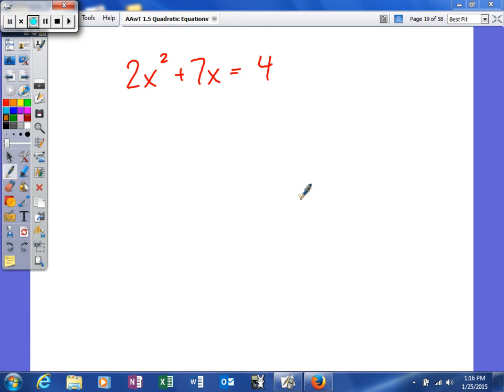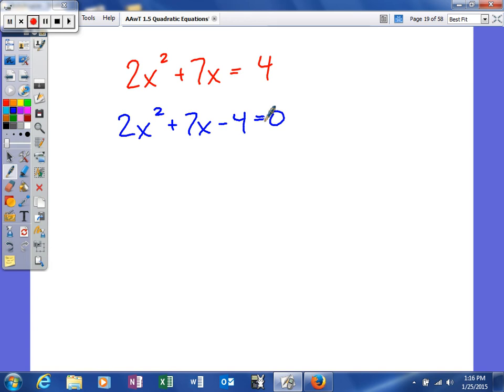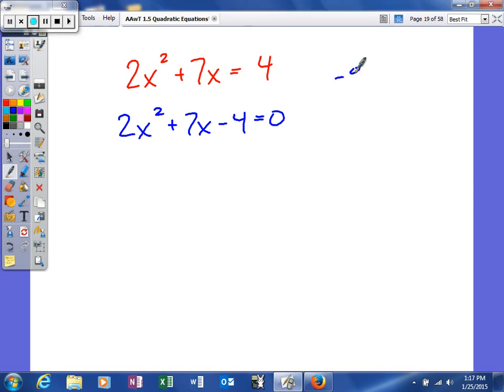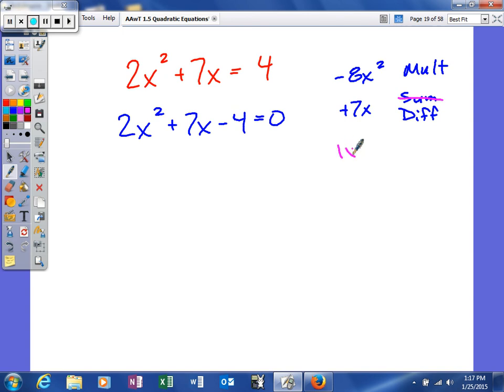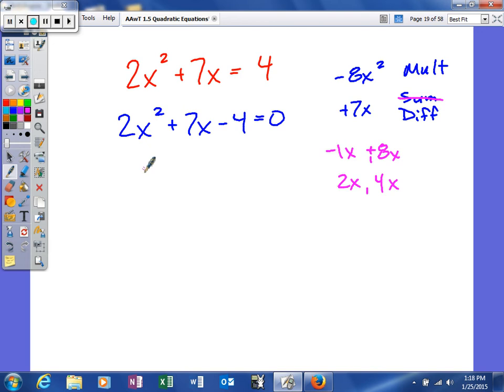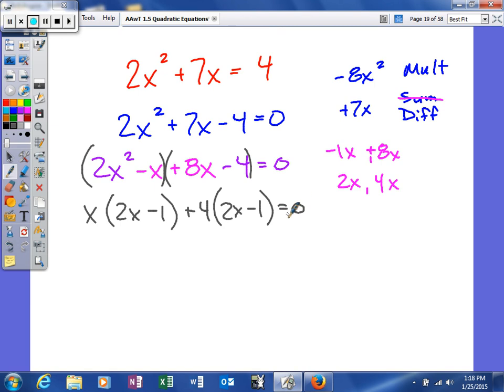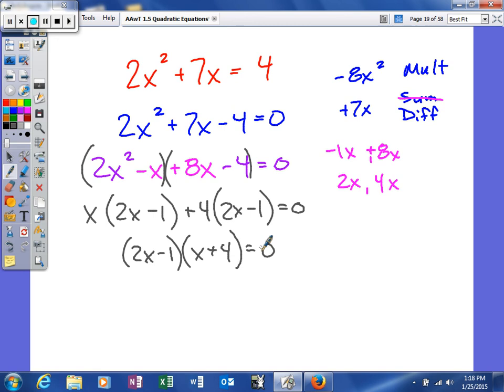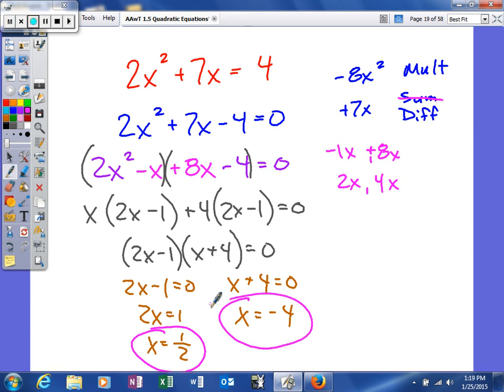1.5 Quadratic Equations - Solving by factoring (example 2)